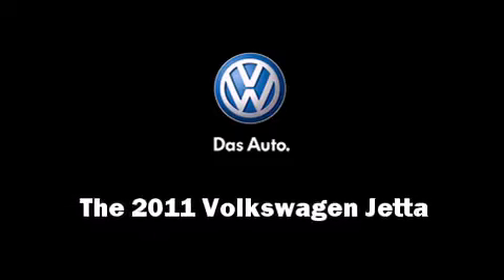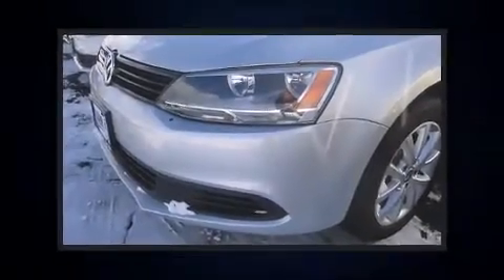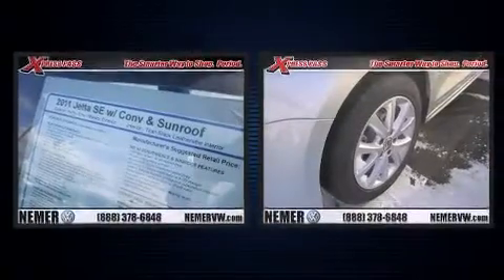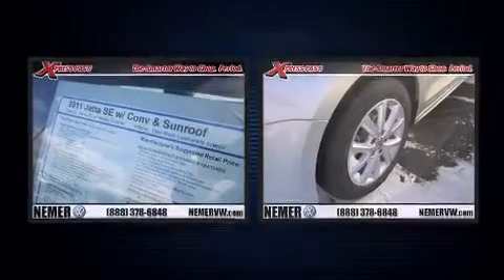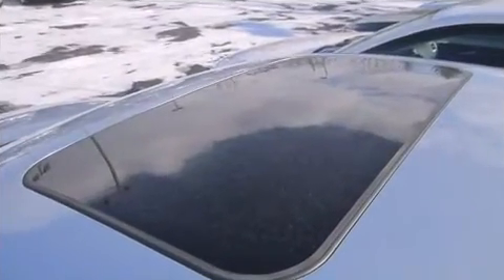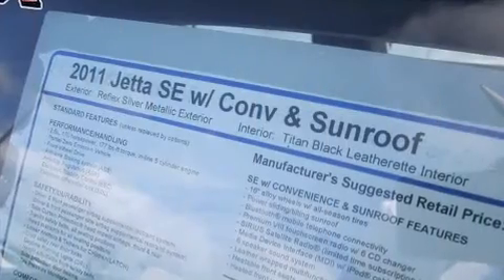2011 Volkswagen Jetta 2.5L SE w/Conv/Sunroof/PZEV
Nemer Volkswagen
550 Troy Schenectady Rd

Discerning drivers will appreciate the 2011 Volkswagen Jetta. This 4 door, 5 passenger sedan offers the latest in technological innovation and style. It features an automatic transmission, front-wheel drive, and a 2.5 liter 5 cylinder engine. Comfort and convenience were prioritized within, evidenced by amenities such as: front and rear reading lights, 1-touch window functionality, a leather steering wheel, heated seats, air conditioning, cruise control, and the power moonroof opens up the cabin to the natural environment. In the event of a rollover collision, side curtain airbags provide additional protection for outboard seated passengers. Our aim is to provide our customers with the best prices and service at all times. Stop by our dealership or give us a call for more information.